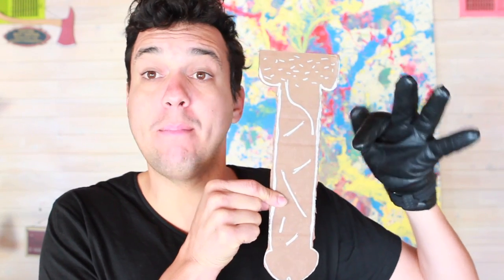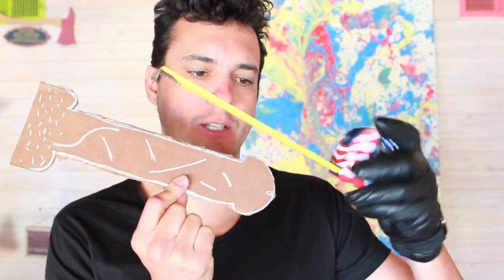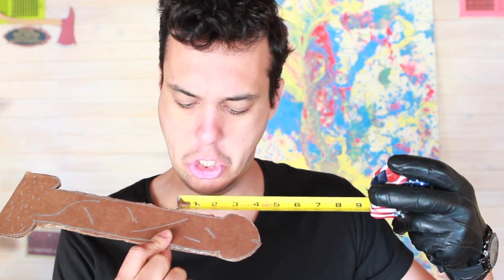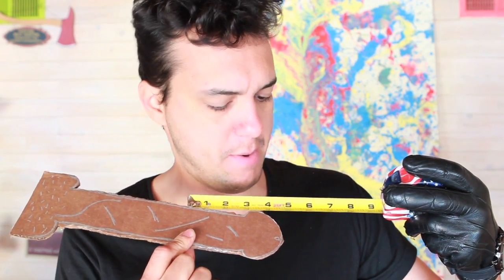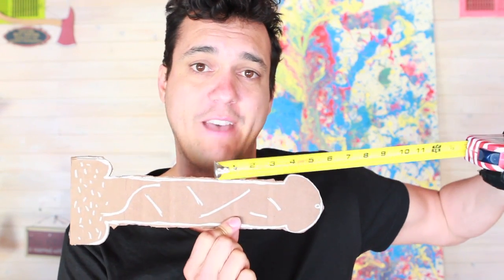AWESOME science expirement testing reflex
you will need. 1. a ruler 2. a pen 3. A friend 4. an environment that has gravity...

also on a side note:

We reach an understanding as to what science experiments really are...